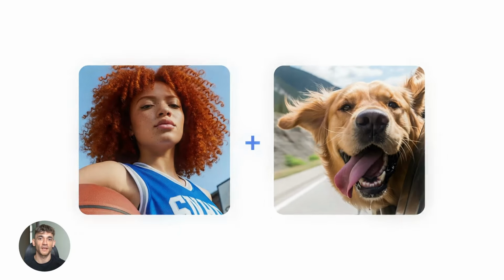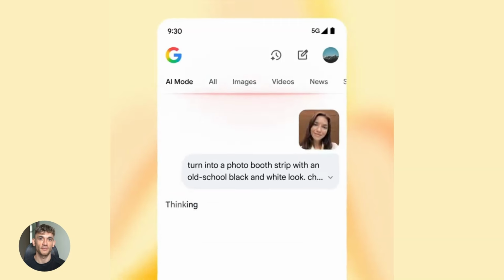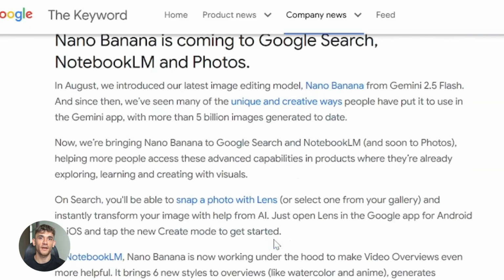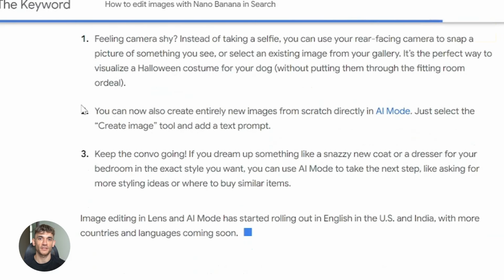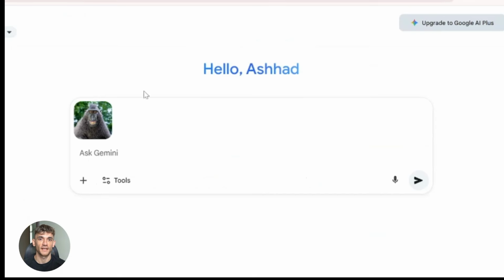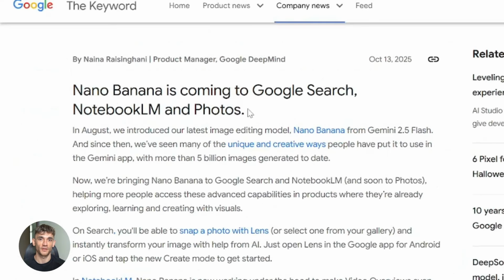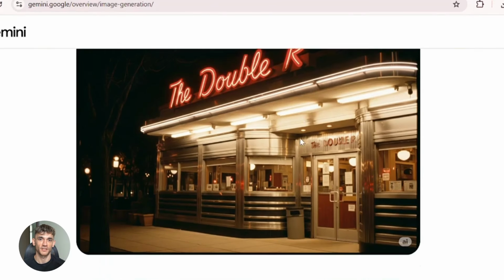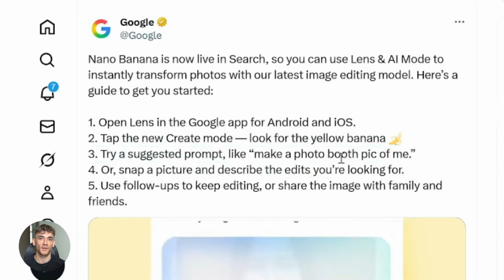Google's New Nano Banana Mode is INSANE!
Google just quietly dropped one of the craziest AI updates ever…

You can now edit any photo with AI directly inside Google Search using something called Create Mode (aka the banana tool 🍌).

No Gemini app.
No AI Studio.
No downloads.
Just open Google Search → tap Lens → tap the banana → start editing.

In this video, I break down:
🍌 How to access the new Create Mode
📱 How to edit photos instantly
⚡ Multi-turn editing inside Google Search
🎨 How to create images from scratch using AI Mode
🌎 Who has access + rollout details
🔥 Why this update changes everything for AI image creation

If you’re in the US or India, you probably have it RIGHT NOW.
Open Google → tap Lens → look for the banana icon → start creating in seconds.

AI editing inside search is about to become the new normal.